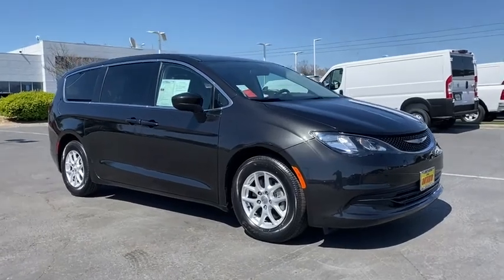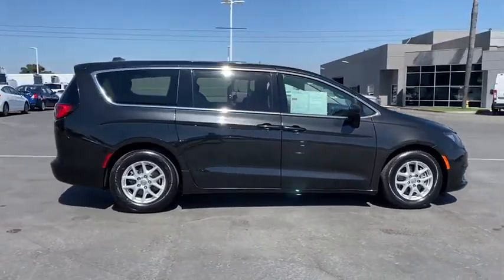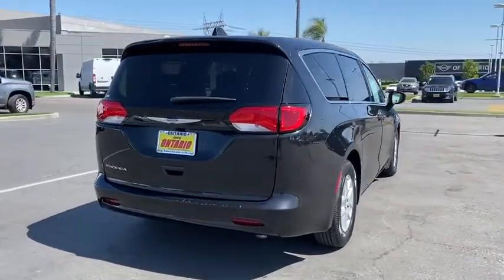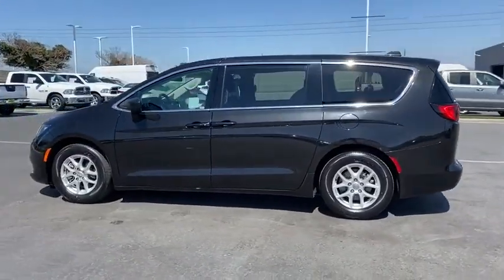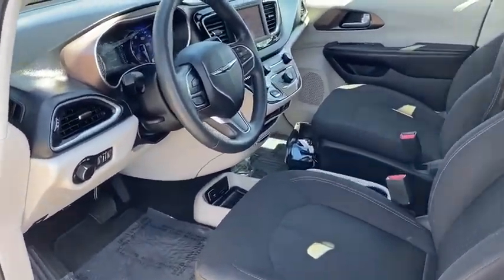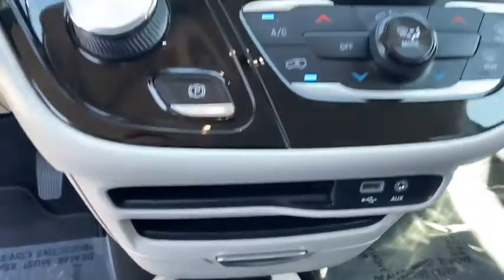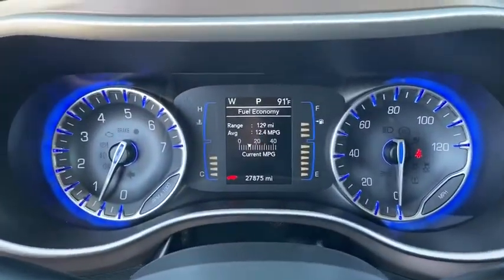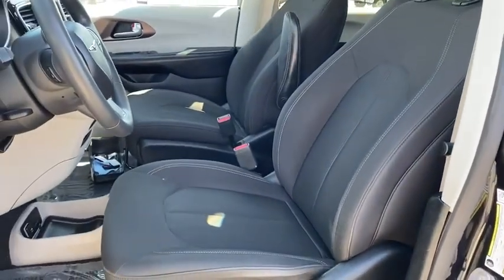2018 Chrysler Pacifica Norco, Corona, Riverside, San Bernardino, Ontario, CA PRB4038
Brilliant Black Crystal Pearlcoat Used 2018 Chrysler Pacifica available in Norco, California at

Priced below KBB Fair Purchase Price!WE ARE # 1 IN CERTIFIED PRE-OWNED. WHY SETTLE FOR ANYTHING LESS, THIS IS A CERTIFIED VEHICLE WITH A 7 YEARS OR 100,000 MILES POWERTRAIN LIMITED WARRANTY: (whichever comes first) from original in-service date CALL US FOR ANY ADDITIONAL INFORMATION @ .Odometer is 9460 miles below market average!19/28 City/Highway MPGCertified.Chrysler Details:* Includes First Day Rental, Car Rental Allowance, and Trip Interruption Benefits* Limited Warranty: 3 Month/3,000 Mile (whichever comes first) after new car warranty expires or from certified purchase date* Warranty Deductible: $100* Powertrain Limited Warranty: 84 Month/100,000 Mile (whichever comes first) from original in-service date* 125 Point Inspection* Vehicle History* Transferable Warranty* Roadside AssistanceCARFAX One-Owner.Awards:* JD Power Automotive Performance, Execution and Layout (APEAL) Study * 2018 KBB.com 10 Most Affordable 3-Row Vehicles * 2018 KBB.com Best Family Cars**Dealer Serviced**, **Freshly Detailed**, **Vehicle Includes 5 Gallons of Fuel**, **Vehicle Sold As Equipped Including One Key.